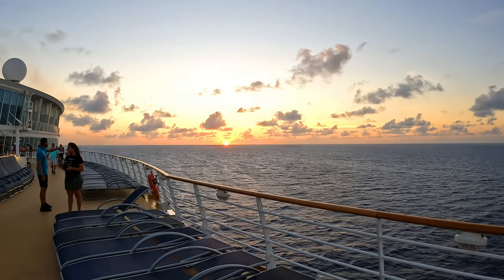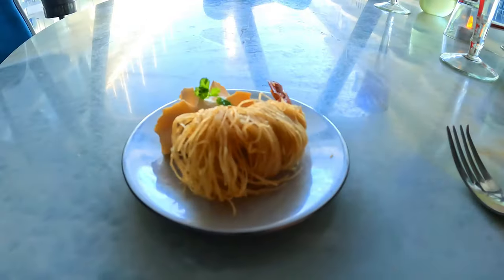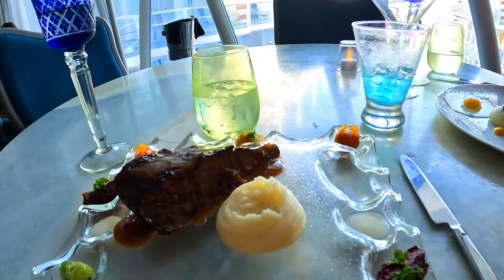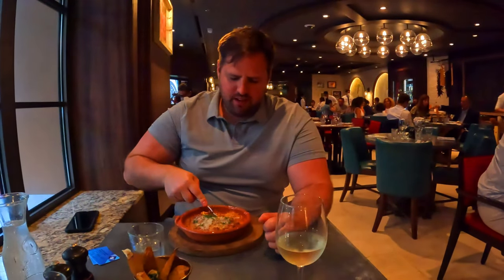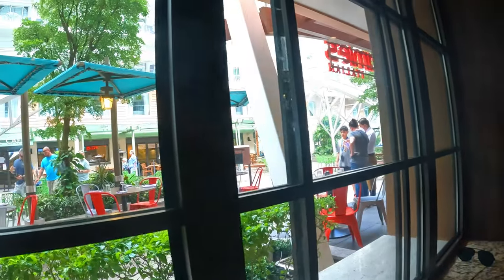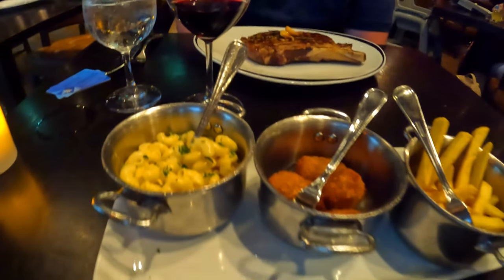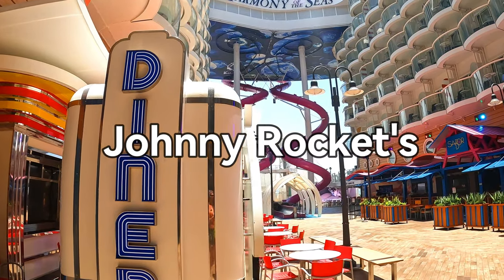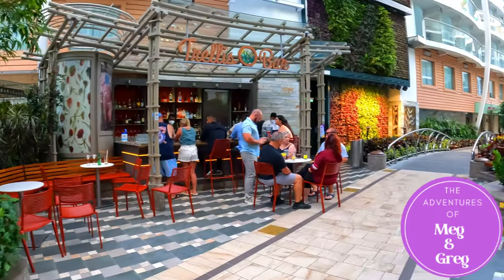Harmony of the Seas Cruise - Royal Caribbean - Your Guide to the Best Specialty Restaurants Onboard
THIS VIDEO: In this video we are showing you food options on Harmony of the Seas, a Royal Caribbean Oasis Class Cruise ship. We are going to show you our dining experiences at the specialty dining locations: Wonderland, Jamie's Italian, 150 Central Park, Chop's Grille, Sabor and Johnny Rockets. There are so many delicious food options to choose from to enjoy on your next Royal Caribbean cruise!

OUR HARMONY OF THE SEAS VLOG SERIES:

Last year, Greg and I sailed on Royal Caribbean's Harmony of the Seas for our honeymoon. If you check out our Harmony of the Seas Playlist, you will see our entire 7 day cruise:

0:00 Dining Information Harmony of the Seas
01:26 Wonderland Restaurant Royal Caribbean
04:02 Jamie's Italian Restaurant - Harmony of the Seas
06:07 150 Central Park Review Royal Caribbean
07:49 Chop's Grille Review - Royal Caribbean
08:53 Sabor Restaurant Review Harmony of the Seas
10:02 Johnny Rocket's Review Royal Caribbean
11:05 Conclusion - Dining on Harmony of the Seas

ABOUT US:

My name is Meg, and joining me is my husband Greg!  I’m a Canadian/maritimer born and raised, and Greg is an American (from Ohio) living here in the maritimes with me and our two dogs now.
When Greg moved to Canada to live with me, he wanted to see as much as he could in the Maritimes. We started our adventures throughout the Maritimes together  during the pandemic, so that he could see all of the great sights and fun that we have to offer here and are finally able to show our adventures outside of our own backyard! I always wanted to be a Vlogger so I figured, why not start filming all of our adventures and make some wonderful memories while we are at it!

Magically.Meg
Sidekick Greg
magically_meg
Sidekickgreg

Filmed on Sony ZV-1  and GoPro Hero 10
Music "Beach Getaway from Filmora Wondershare
Editing on Filmora Wondershare